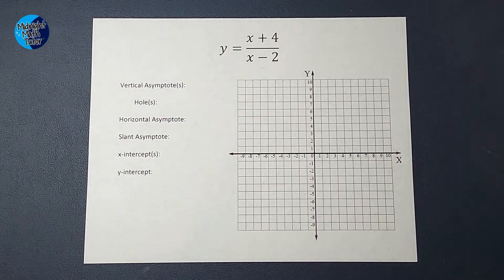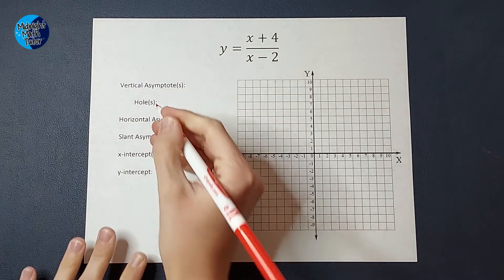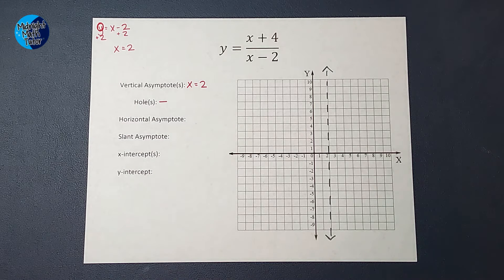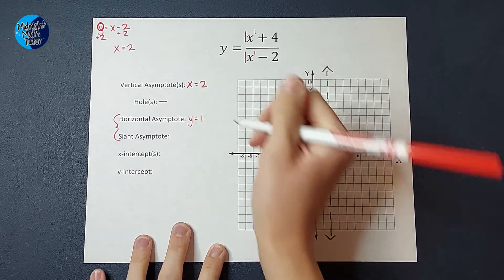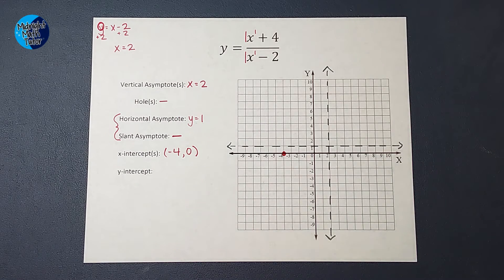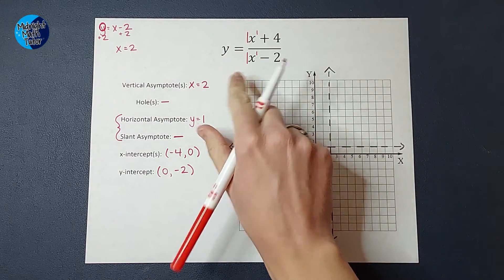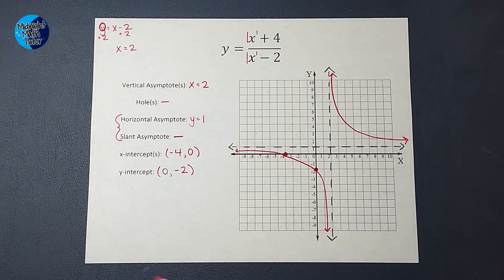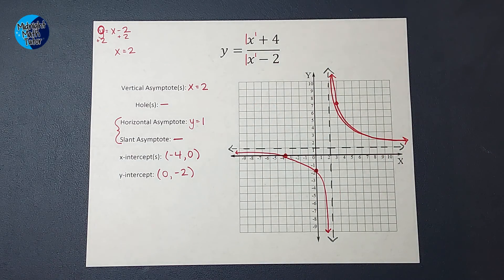How to Graph a Simple Rational Function with a Vertical & Horizontal Asymptote